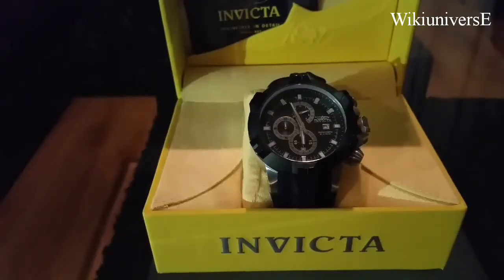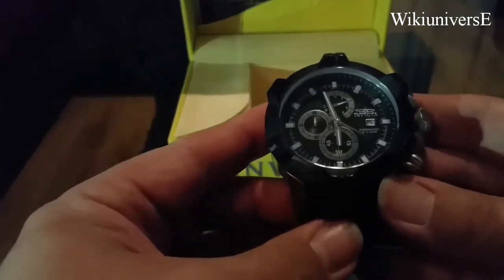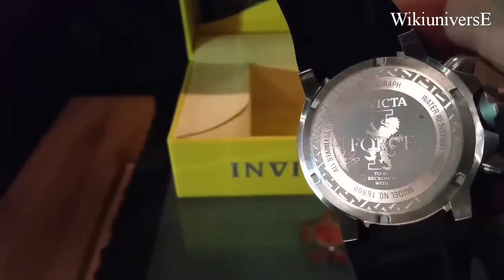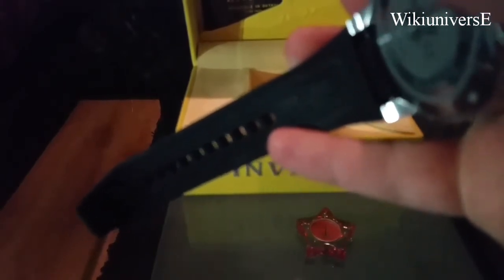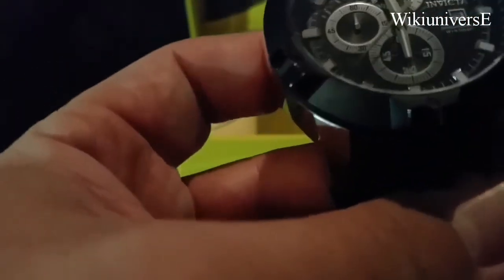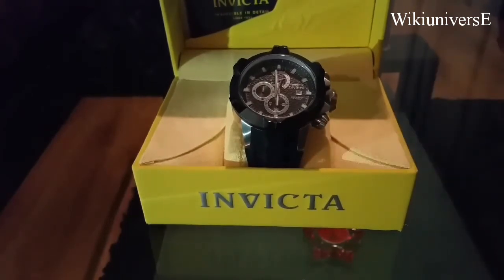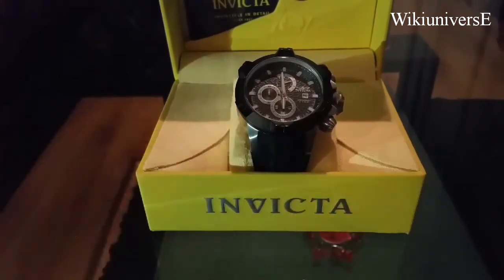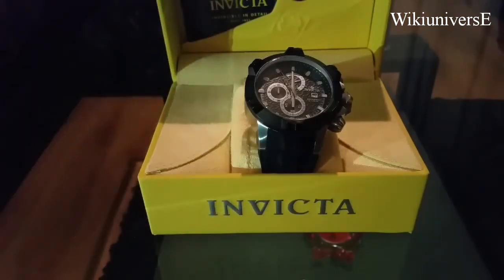I N V I C T A - SPORT - WATCH REVIEW